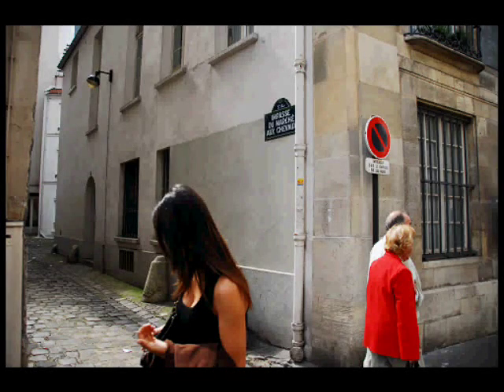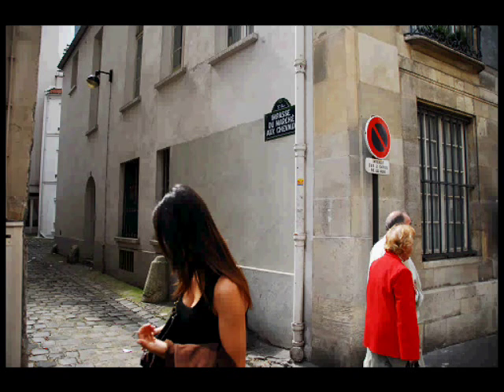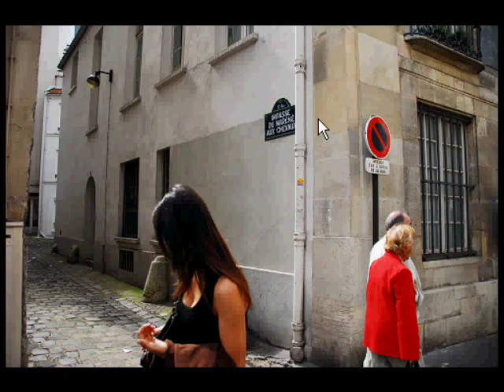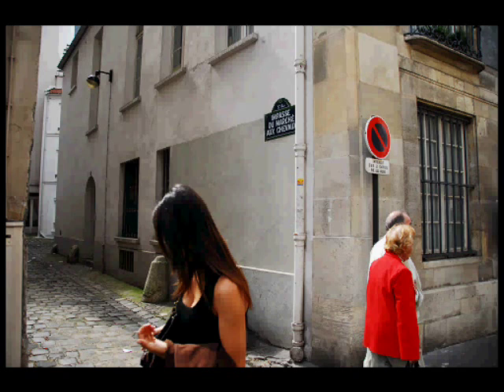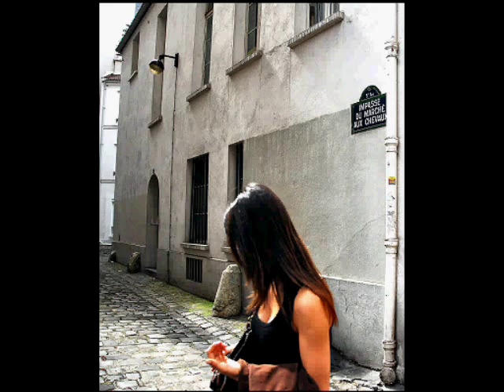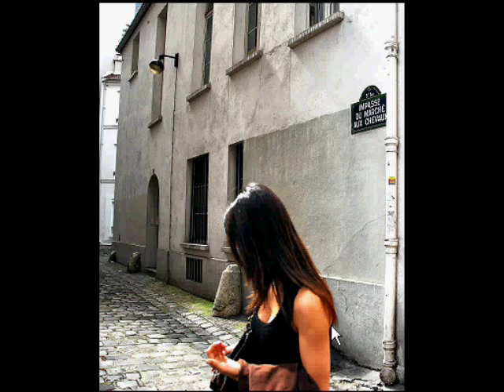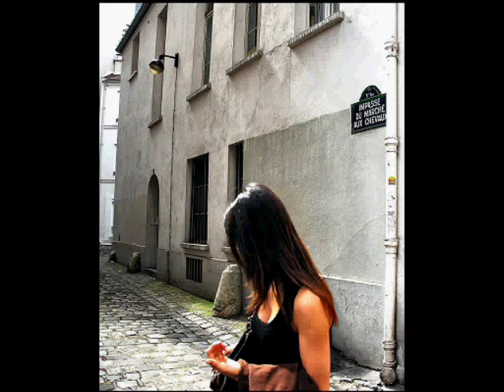Mini Photo Tutorial - "Girl"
Short and snappy free photo analysis from top Paris street photographer, Sab Will... your photography will never look back!